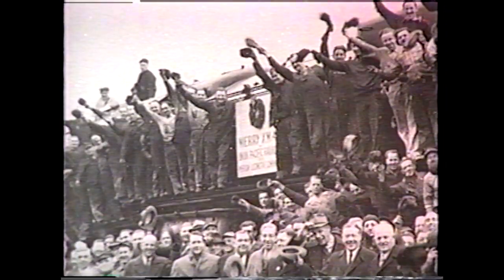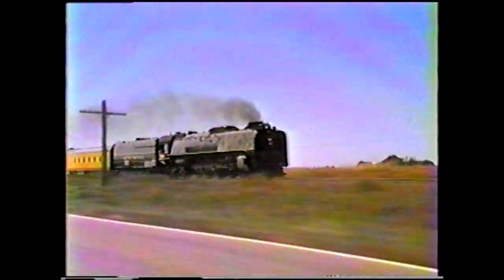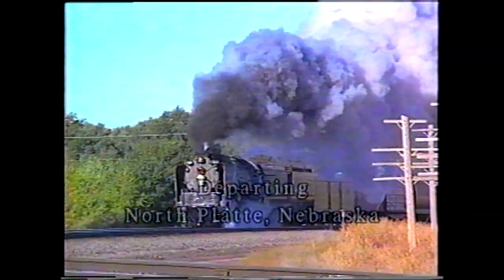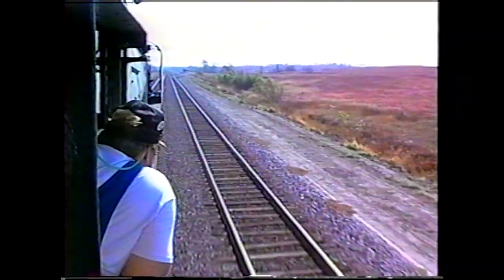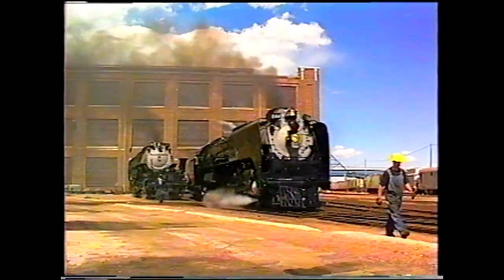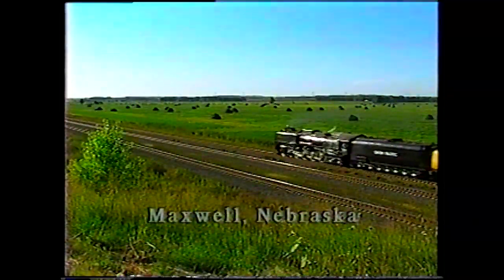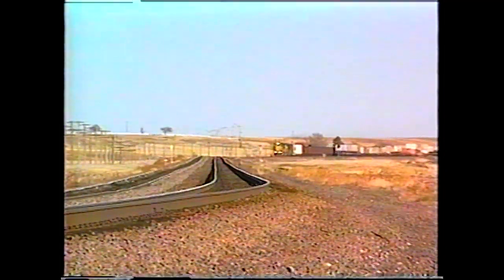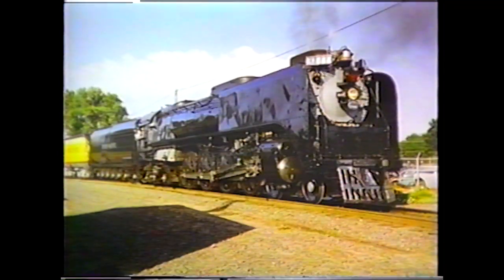Union Pacific 844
In the midst of the Union Pacific Railroad's modern operations is their commitment to preserving the past while serving the future with the historic steam locomotive program.

Located in Cheyenne, Wyoming, steam locomotive number 844 has had an exciting career. You see, it is the only operating steam locomotive in the United States that has never been retired since it was built in 1944.

Come join the steam crew with scenes of the 844 from factory delivery to the present date operation. You will see scenes of these magnificent machines working the high iron of the Union Pacific mainlines.

Over the years, this video & another depicting the history UP 3985 were updated periodically with newer narration & additional sections over a few year span, beginning in the early 1990s. This being the 1997 version of this show, with updated narration & additional sections.

This tape was scripted by the late Bob Krieger, steam crew engineer, narrated by Bill Waldrop, and edited and produced by the Union Pacific Steam Crew and Gandy Dancer Productions

Nickel Plated Productions does not lay claim to the ownership of this program or its copyright. This has been uploaded in an effort to preserve its historical contents.